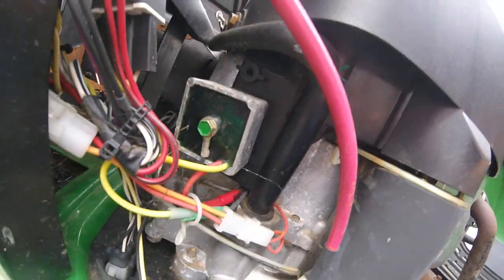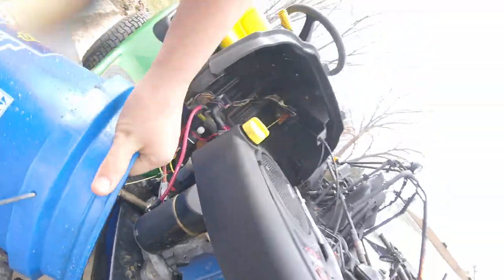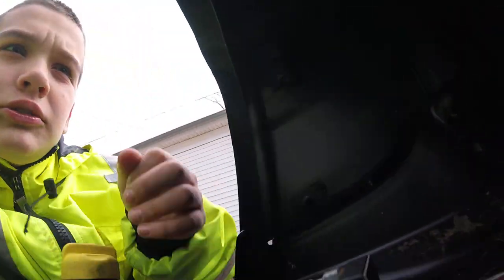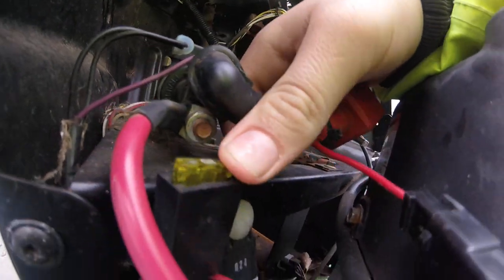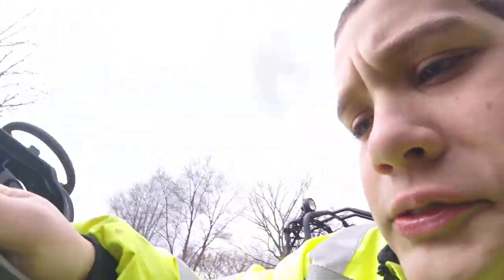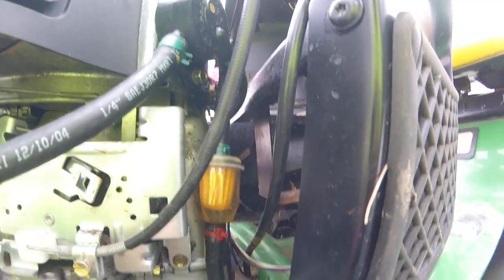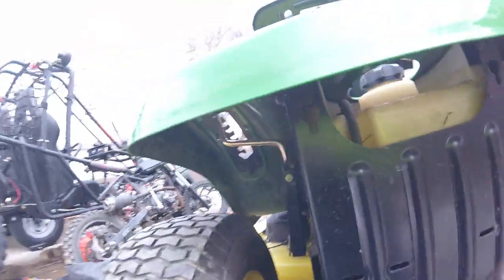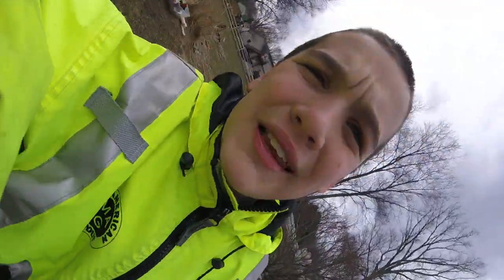Lawn Mowing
Today we went and plug-in all the wires on my lawn mower getting ready for the lawn mowing season.